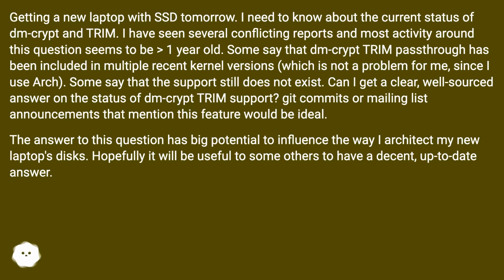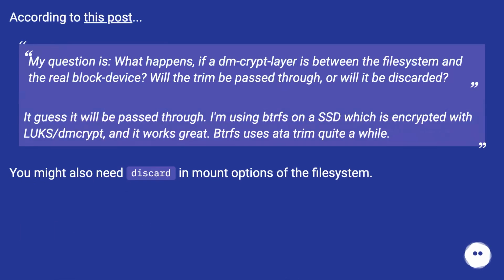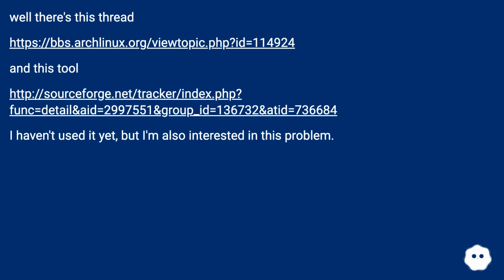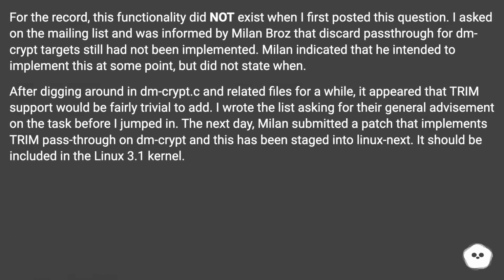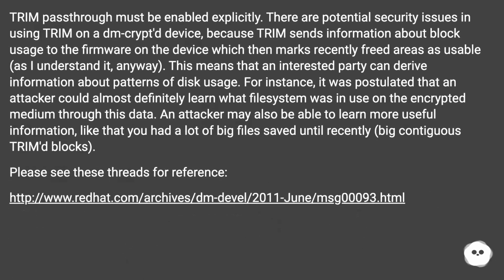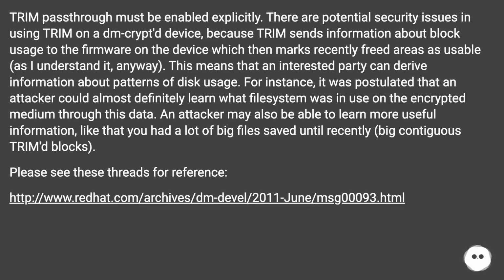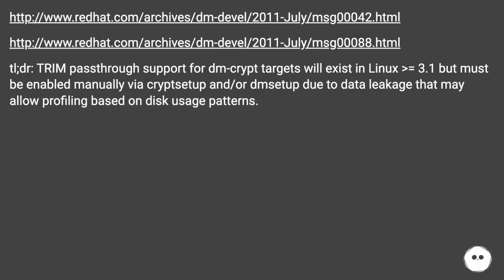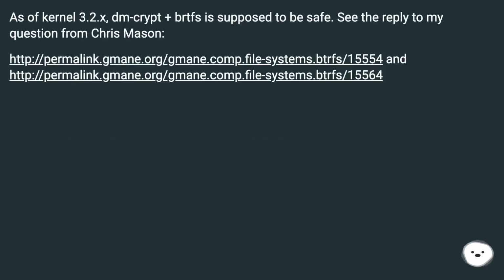TRIM support via dm-crypt/device-mapper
Chapters
00:00 Trim Support Via Dm-Crypt/Device-Mapper
00:44 Answer 1 Score 0
01:18 Answer 2 Score 0
01:33 Accepted Answer Score 12
03:12 Answer 4 Score 4
03:28 Thank you